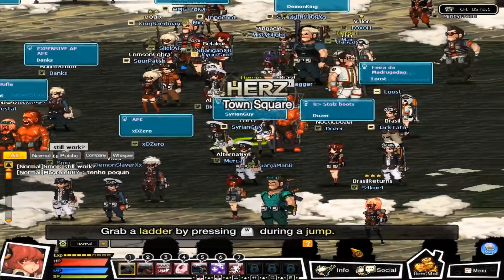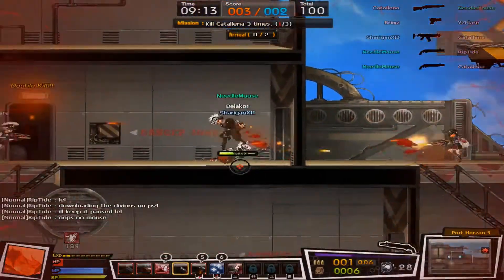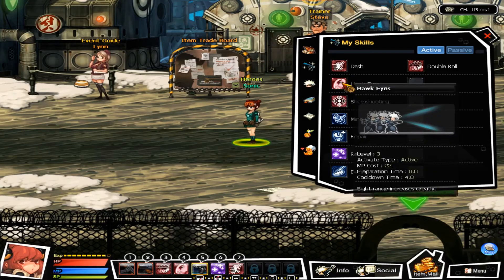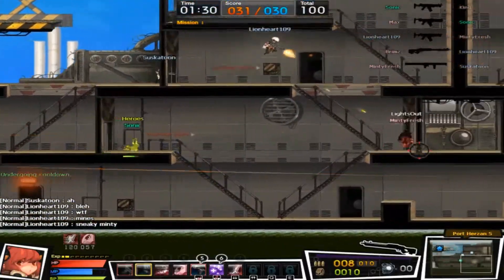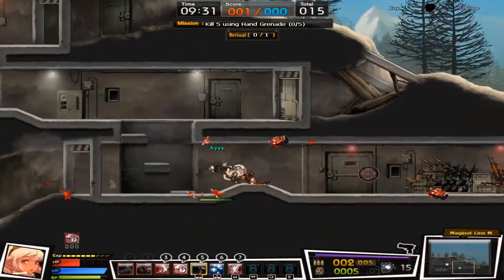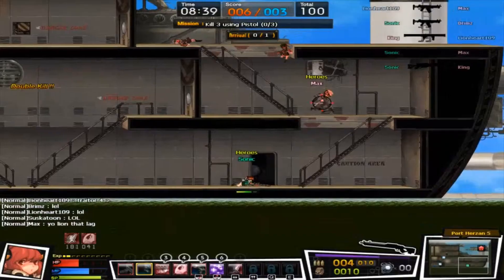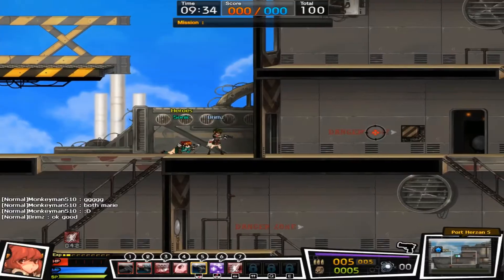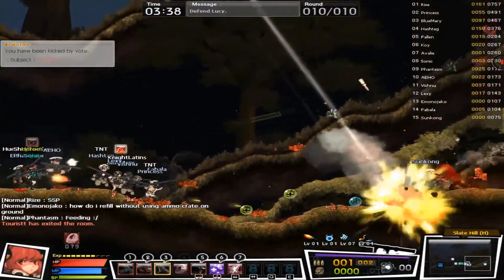Metal Assault First Look Characters Guide!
Hi guys, I hope you enjoy the video in understanding the basic character abilities that they offer. I had to leave out passive skills due to time constrain.

Credits
Many thanks to my homies;
Breadfang
Brimz
MonkeyMan
NoNamePrl